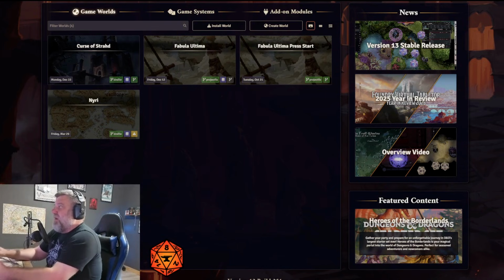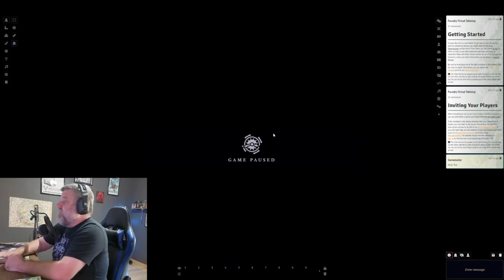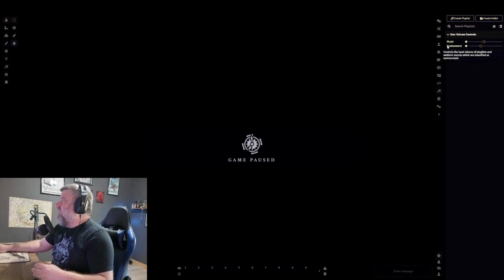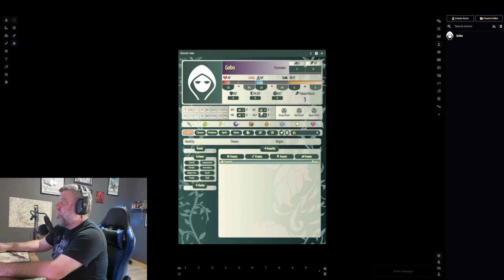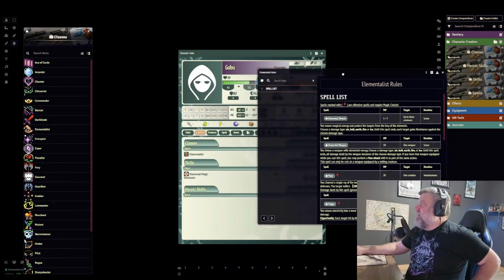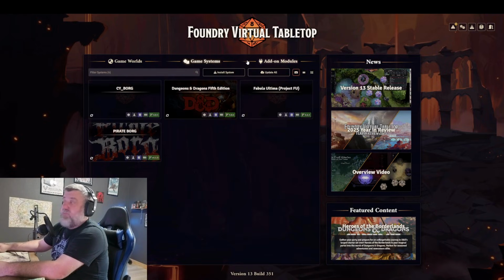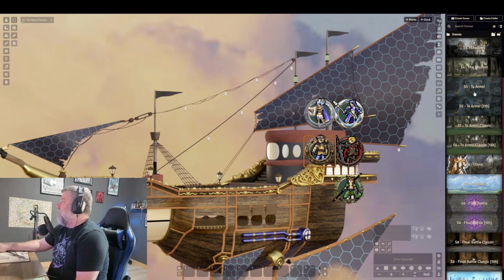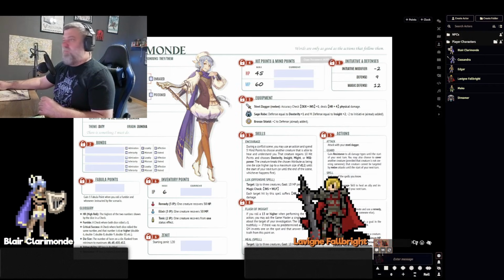How To Fabula Ultima: Foundry VTT Startup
In this session I go over how to start a Foundry VTT Game of Fabula Ultima using the game system created by Project FU, and a few module injections to give it an unrivaled platform for running Fabula Ultima online.

Even though the basic content is free I highly promote you support this company by purchasing its Book + PDF  via

Timeline
00:00 Intro
01:47 Disclaimer: This video is a basic showcase!
02:50 Starting In Foundry
04:57 Installing Project FU & Creating World
11:47 Quick Rundown On Foundry Tabs
27:59 A Quick Character Sheet Rundown
34:44 Applying Classes, Skills, Spells
44:40 The Press Start Module
46:04 Enabling Modules
48:51 Press Start Module
53:50 Initiative Breakdown
1:00:30 Outro